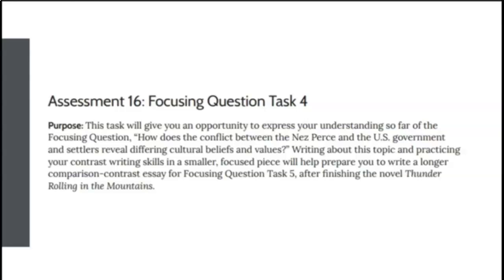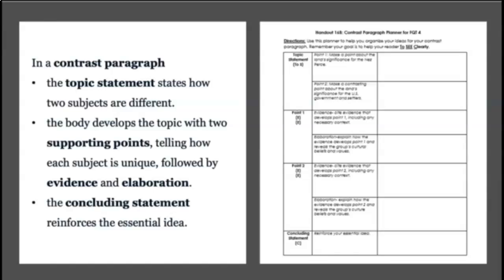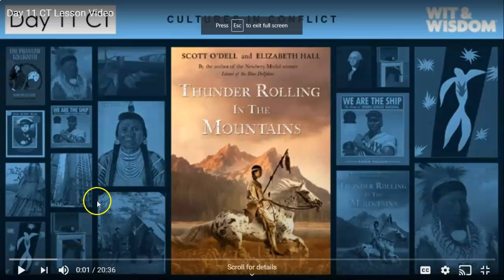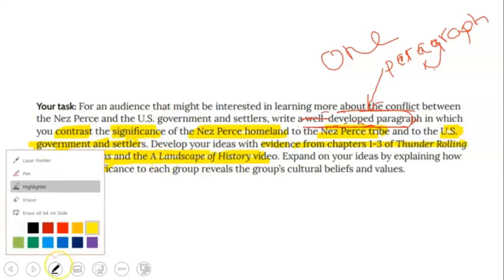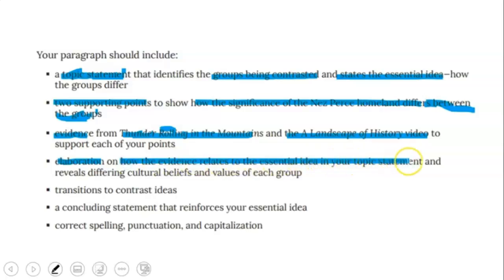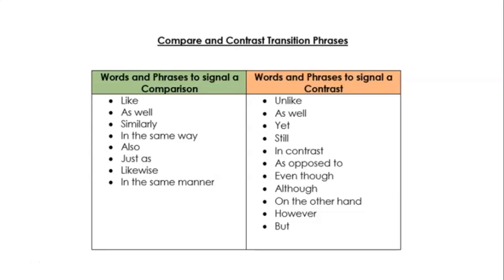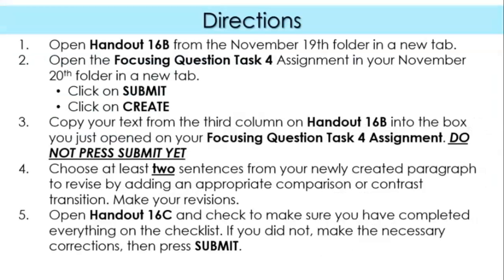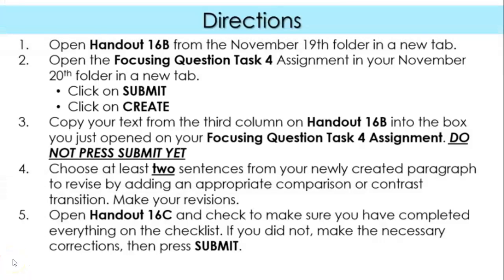Day 11 CT Lesson Video